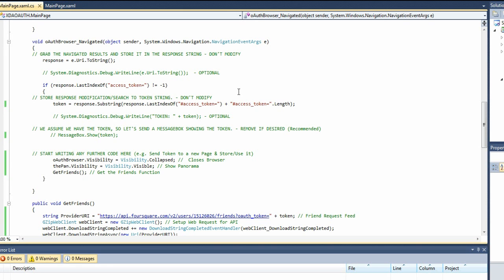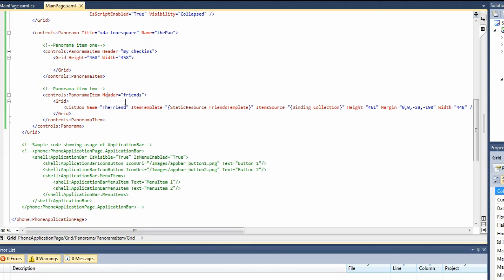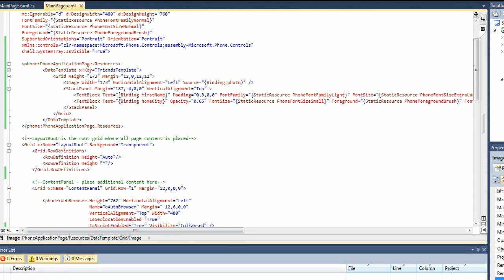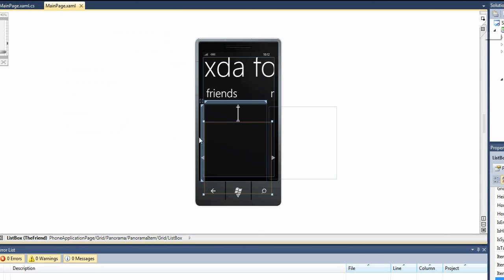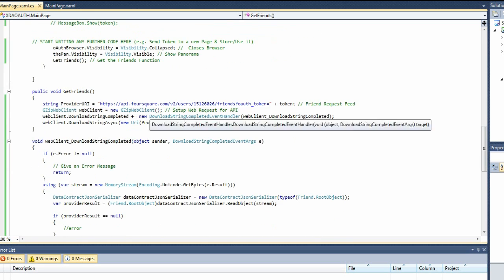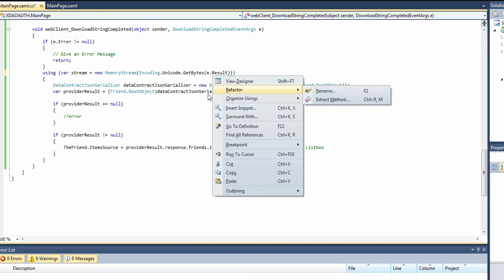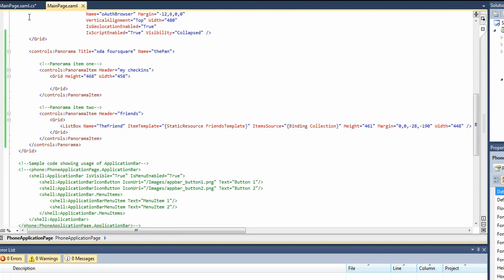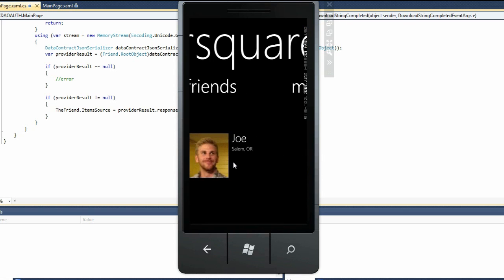How to Build a Windows Phone App Part 3: OAuth Tokens and JSON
Fresh from the Windows Phone bureau desk here at XDA Developer TV is another tutorial for how to build a Windows Phone App. XDA Developer & TV Producer Lance is here to move forward from the OAuth introduction he gave in Part Two.

Using OAuth permits the end-user to see or agree to a specified third party request and what type of access they need for the service or app to be functional. So now we learn how to take our OAuth Token and make a request with Webclient to Foursquare's JSON API and deserialize the JSON feed with JSON.NET to bind the data in to objects.

XDALegacy